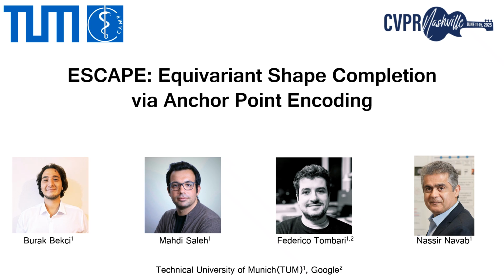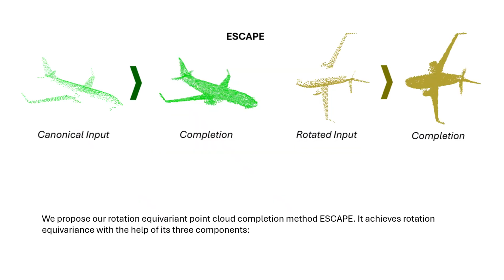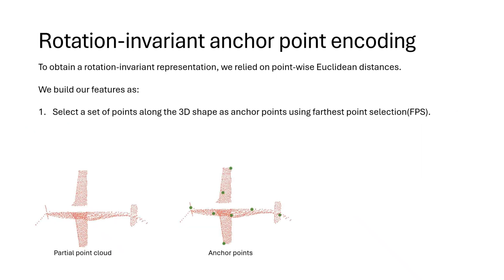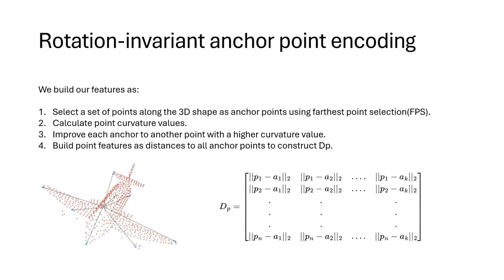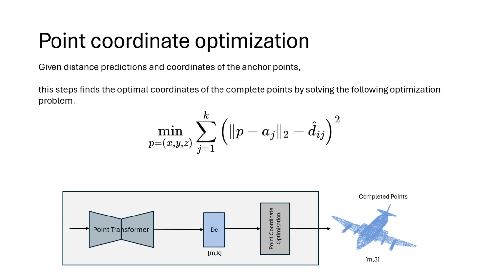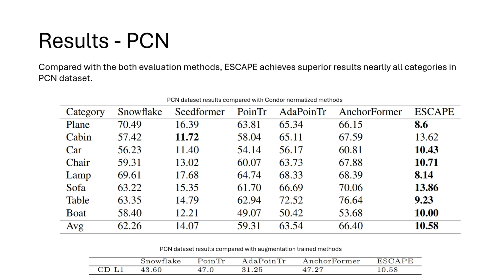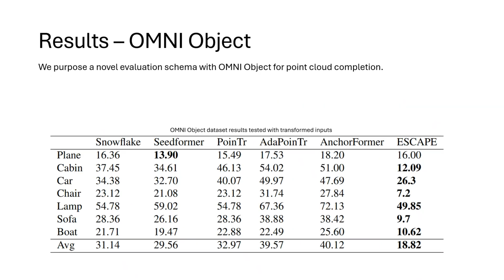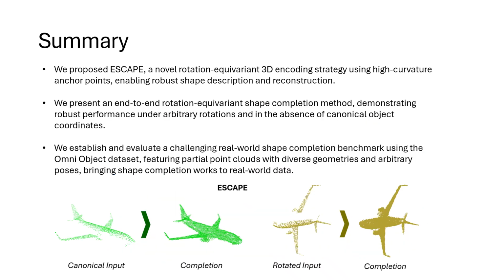[CVPR 2025]: ESCAPE: Equivariant Shape Completion via Anchor Point Encoding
CVPR 2025, Equivariant Shape Completion via Anchor Point Encoding poster presentation